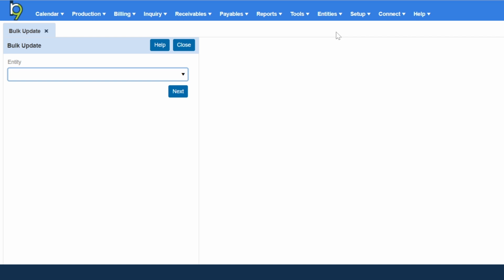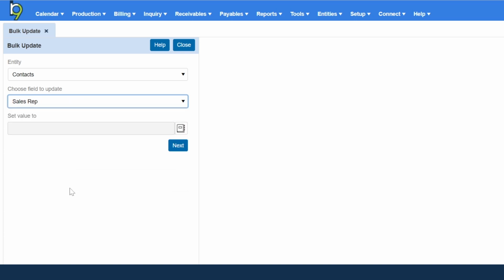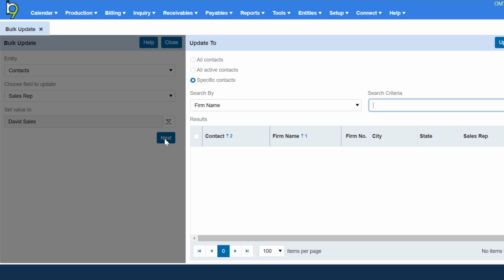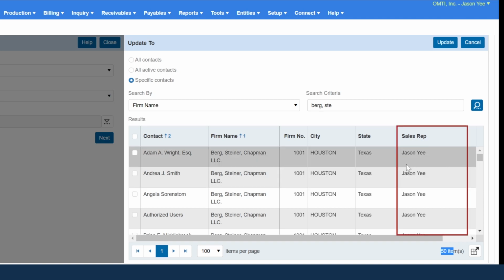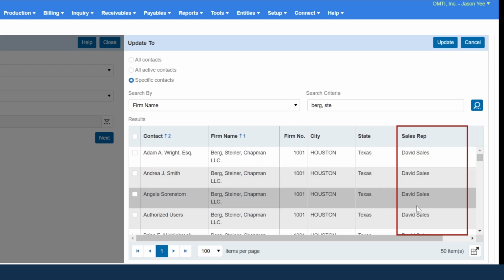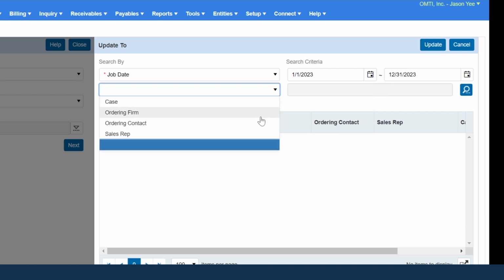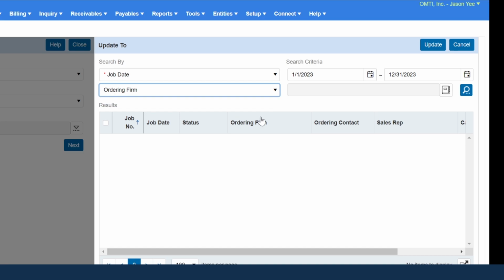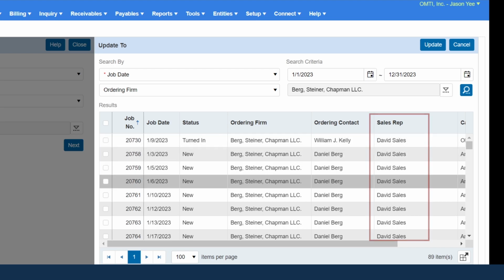Tools: Bulk Update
Update multiple records at once with the same information, such as changing the sales rep for a group of firms or contacts.